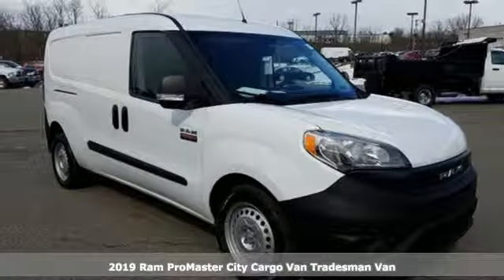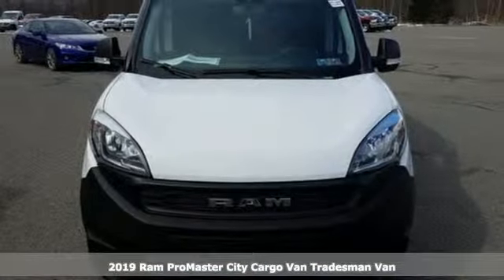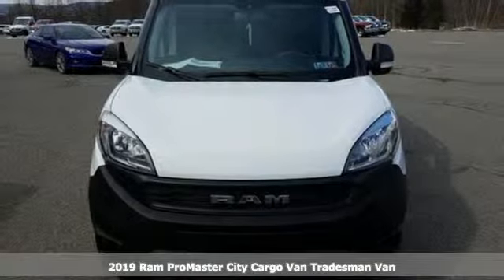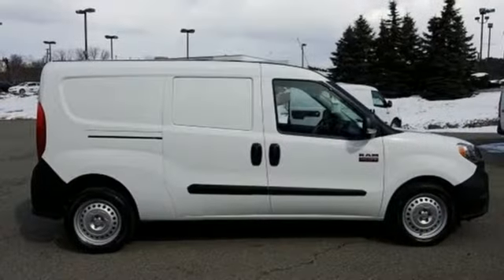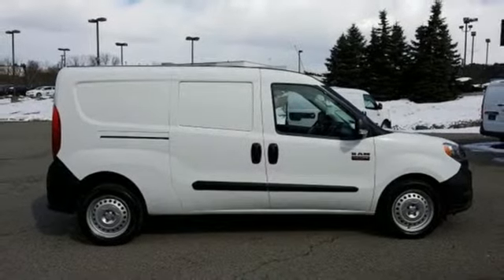2019 Ram ProMaster City Wilkes-Barre PA Scranton, PA R1184 - SOLD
Year: 2019
Make: Ram
Model: ProMaster City
Trim: Tradesman
Engine: 2.4L I4 MultiAir
Transmission: 9-Speed 948TE Automatic
Color: White
Interior: Black
Stock #: R1184
VIN: ZFBHRFAB0K6M52156
ABS brakes, Electronic Stability Control, Illuminated entry, Low tire pressure warning, Remote keyless entry, Traction control, 3.73 Axle Ratio, 4 Speakers, 5.0" Touchscreen Display, Air Conditioning, AM/FM radio, Block heater, Bodyside moldings, Brake assist, Cloth Low-Back Bucket Seats, Delay-off headlights, Driver door bin, Driver vanity mirror, Driver's Seat Mounted Armrest, Dual front impact airbags, Dual front side impact airbags, Exterior Parking Camera Rear, Four wheel independent suspension, Front anti-roll bar, Front Bucket Seats, Front reading lights, Integrated Voice Command w/Bluetooth, Knee airbag, Occupant sensing airbag, Outside temperature display, Overhead airbag, Overhead console, Passenger door bin, Passenger seat mounted armrest, Passenger vanity mirror, Power steering, Power windows, Radio: Uconnect 3 w/5" Display, Rear anti-roll bar, Suspension w/HD Stabilization, Tachometer, Telescoping steering wheel, Tilt steering wheel, Trip computer, Variably intermittent wipers, and Wheels: 16" x 6.5" Silver Steel. *Your additional costs are sales tax, tag and title fees for the state in which the vehicle will be registered, any dealer-installed options (if applicable) and a dealer processing fee ($299 Maryland; not required by law); ($141 Pennsylvania). Prices are subject to change, and prior sales are excluded from these offers. While every reasonable effort is made to ensure the accuracy of this information, we are not responsible for any errors or omissions contained on these pages. Please verify any information in question with the dealer. Every Internet Price includes current applicable manufacturer incentives, but certain conditions apply to some of these offers. The offers and conditions on this vehicle are: $1,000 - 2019 Retail Consumer Cash **CK1 (excl GL-SW-WE). Exp. 04/01/2019, $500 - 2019 Conquest Lease to Retail/Lease 38CKA1. Exp. 01/02/2020, $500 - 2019 MY Military Program 39CKB. Exp. 01/02/2020, $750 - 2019 ProMaster Conquest Bonus Cash 39CKE. Exp. 04/01/2019, $500 - Commercial Bonus Cash **CK1X (exclu. NE). Exp. 04/01/2019

Address:
150 MotorWorld Dr #8